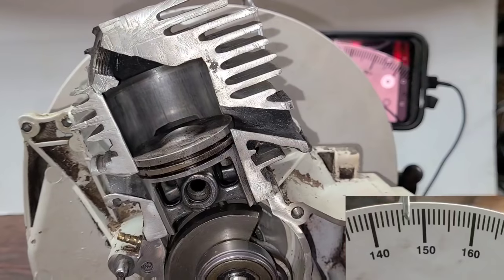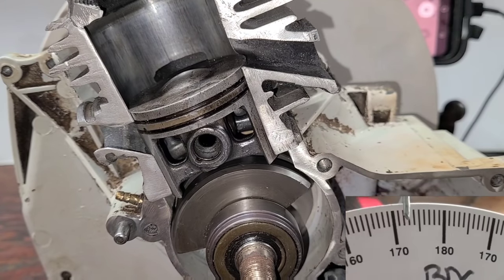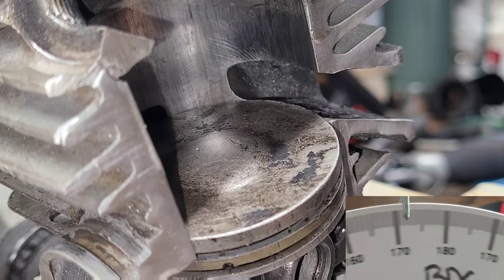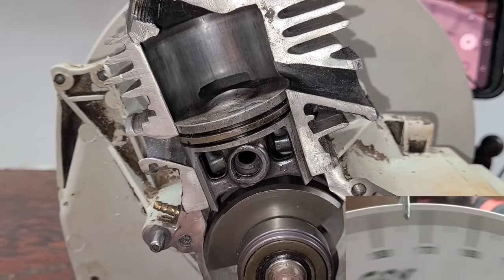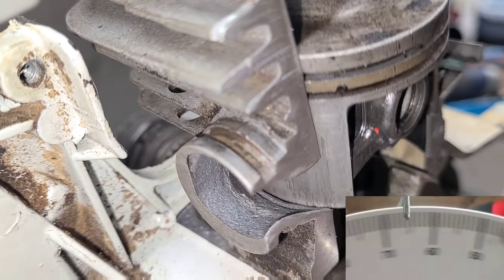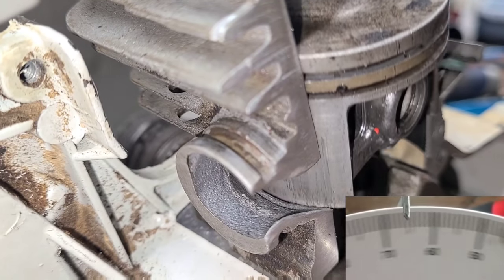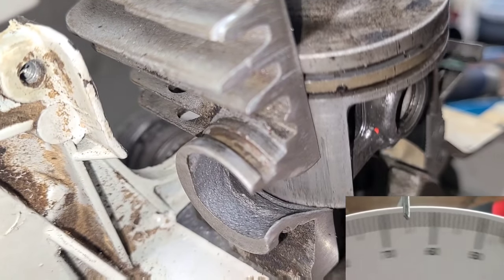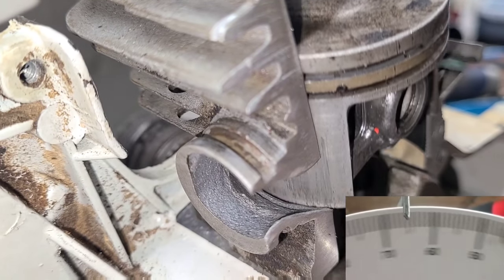Chainsaw Cutaway #2 : 2 stroke port timing explained!!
A cutaway video showing port timing with a degree wheel.